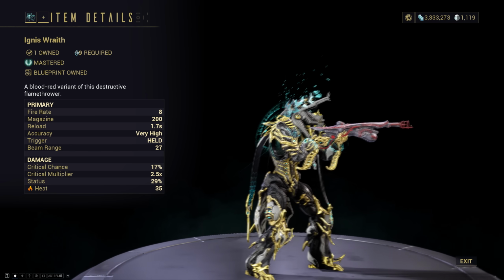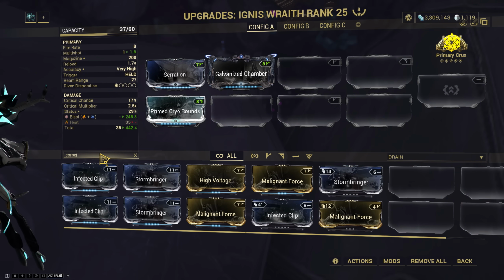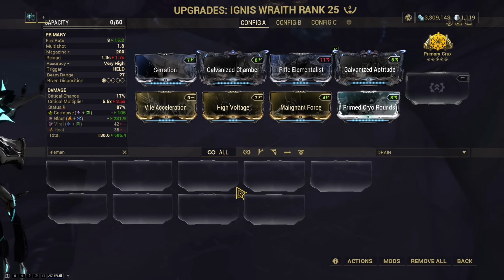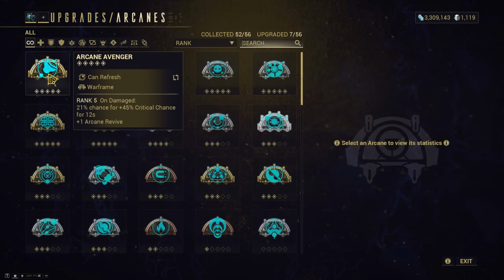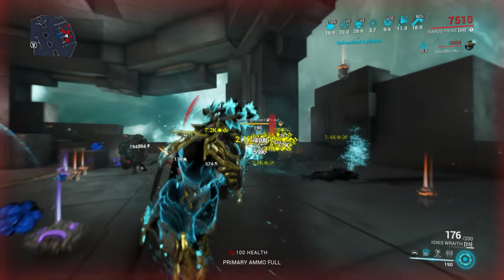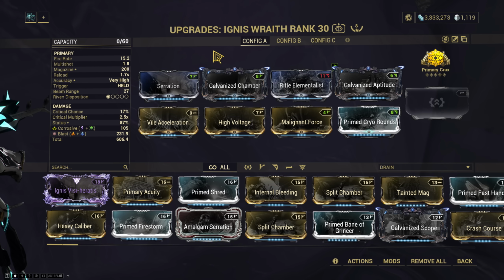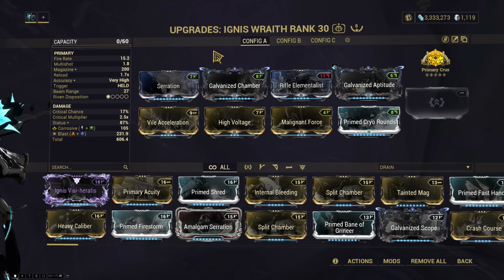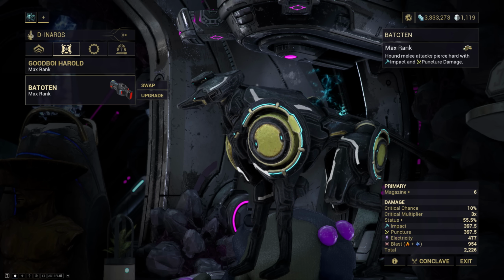Warframe | Déjà Vu | Ignis Wraith